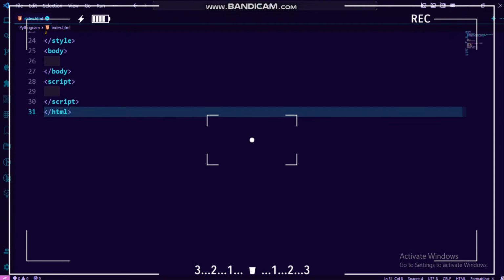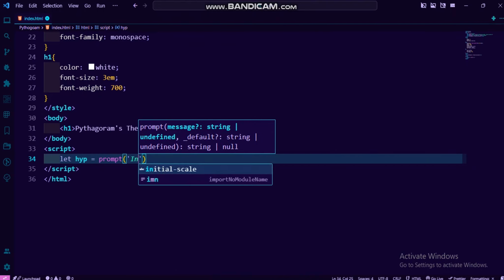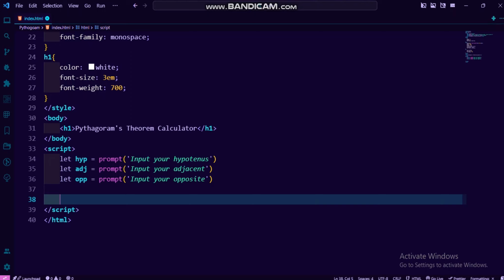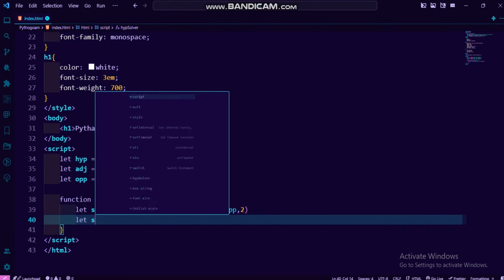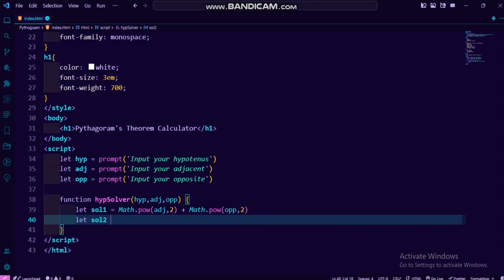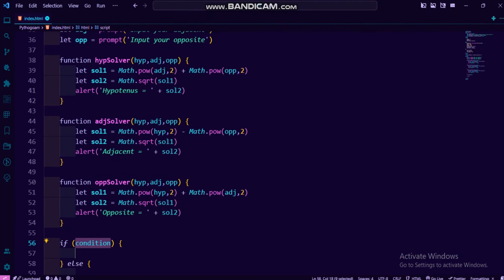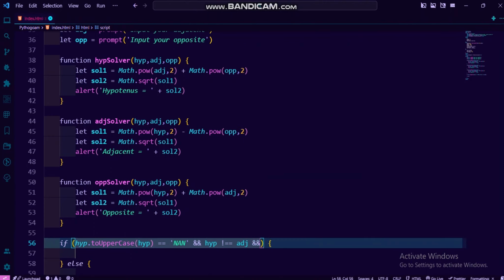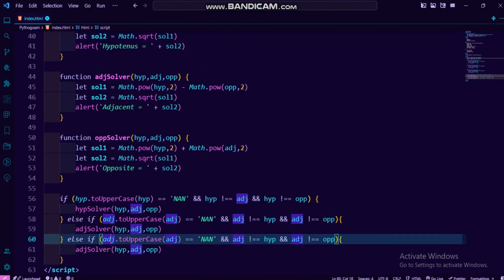How to Create a Pythagoras Theorem Calculator using JavaScript! 📐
Welcome to our tutorial on "How to Create a Pythagoras Theorem Calculator using JavaScript"! 📐 Join us in this comprehensive JavaScript tutorial designed for coding beginners, where you'll learn how to create a Pythagoras theorem calculator from scratch. This educational coding project covers the Pythagorean theorem, making it an excellent addition to your JavaScript math projects. Dive into this hands-on experience to master the Pythagoras theorem calculator and enhance your skills in JavaScript programming. Perfect for those looking to learn JavaScript through practical and engaging math calculator projects.

Watch now and start coding your own Pythagoras theorem calculator today! 🚀